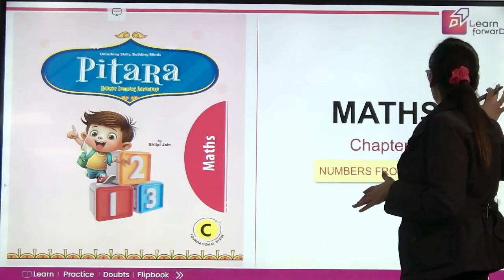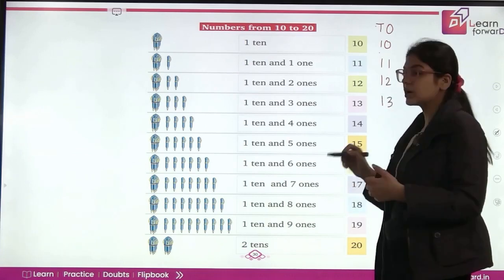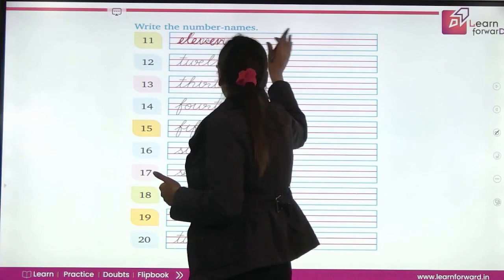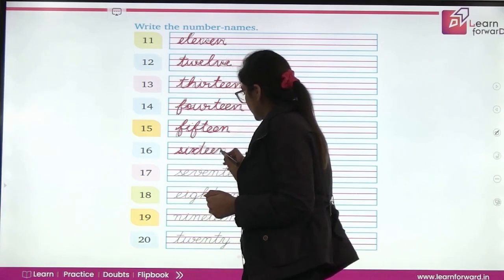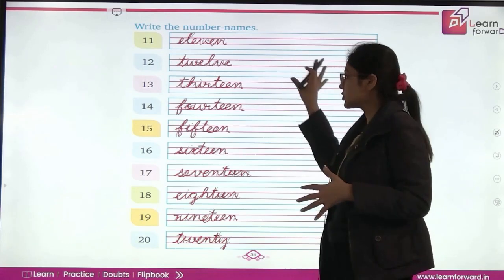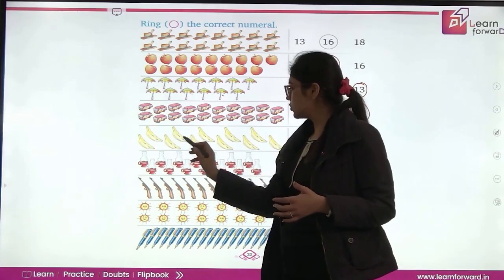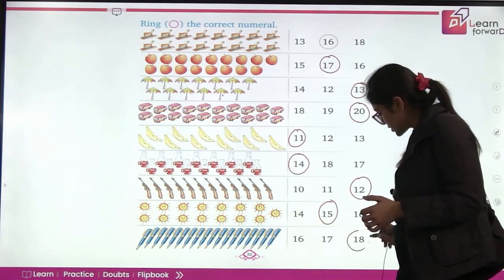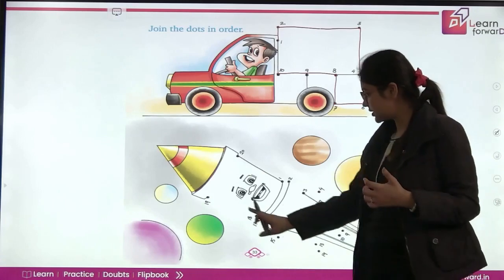LEARN FORWARD | FEATHER CAP | PITARA! | MATHS-C | CHAPTER-14 | NUMBERS FROM 10 To 20